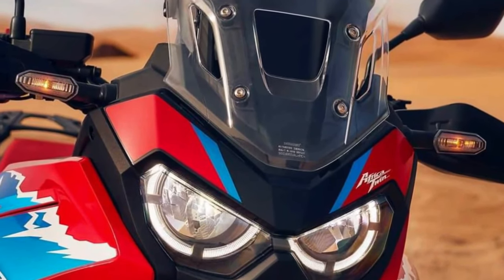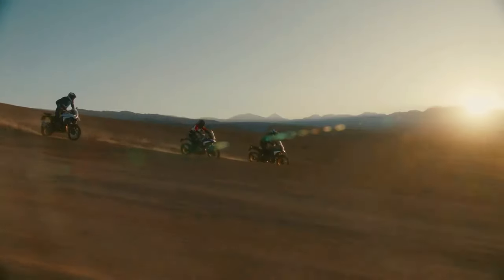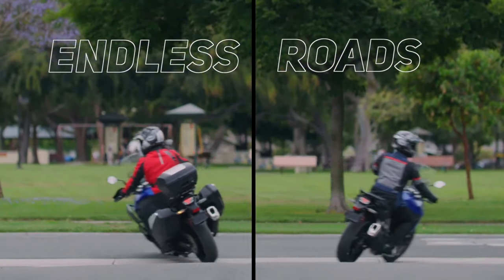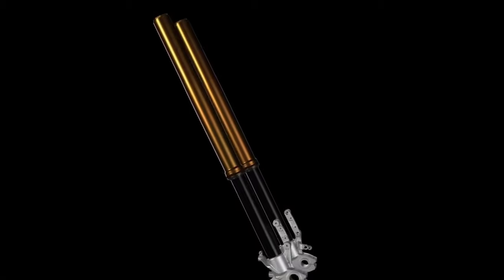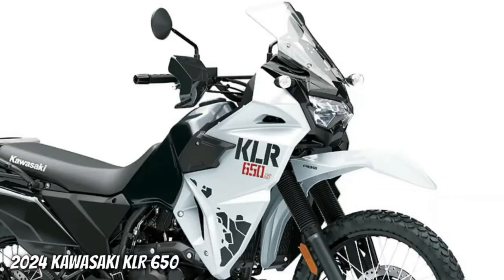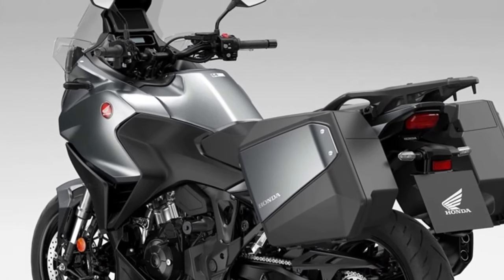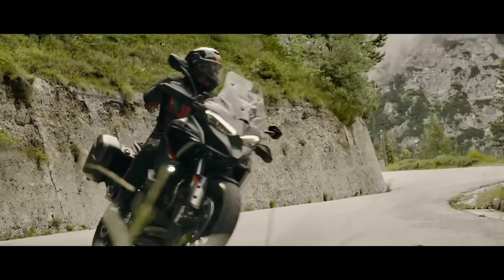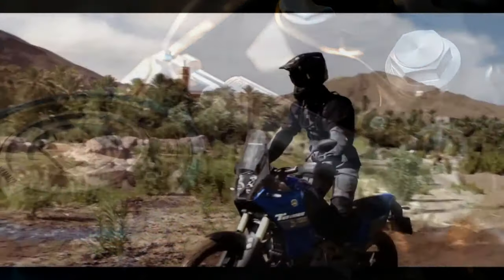Top 10 Best Option Upcoming 2024 Adventure Touring Bikes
2024 honda africatwin TWIN Adventure Sport
2024 bmw R1300 GS adventure Option 719 Tramuntana
2024 Suzuki V-Strom 800
2024 Ducati Desert x Rally
2024 Honda XL750 Transalp
2024 kawasaki KLR 650 ABS Adventure
2024 Honda NT1100 DCT
2024 Kawasaki Versys Limited Edition
2024 Multistrada V4 S Grand Tour
2024 Yamaha Ténéré 700